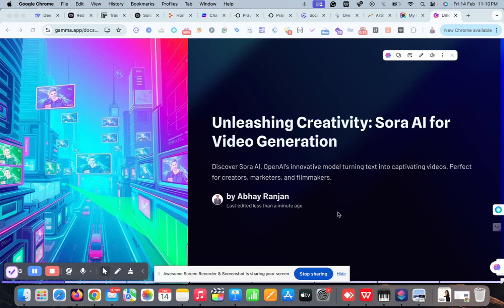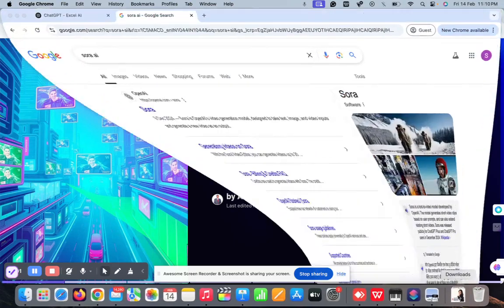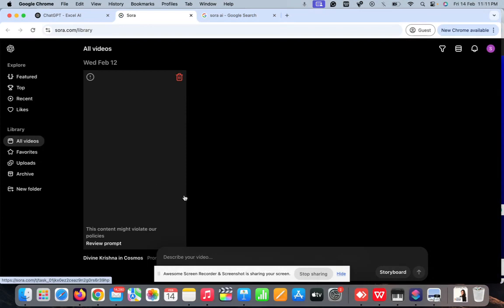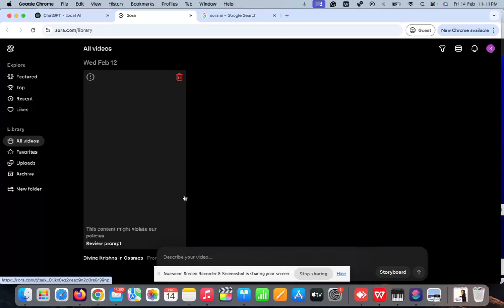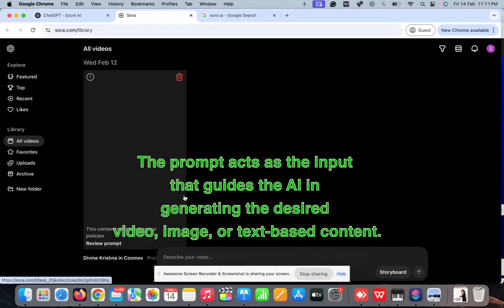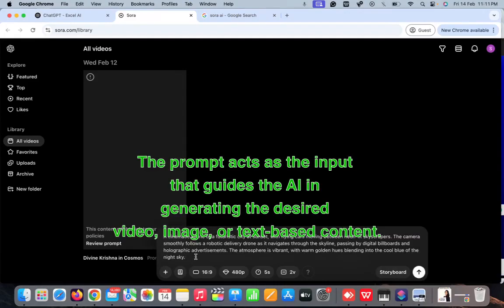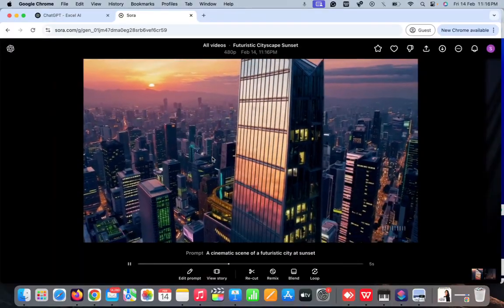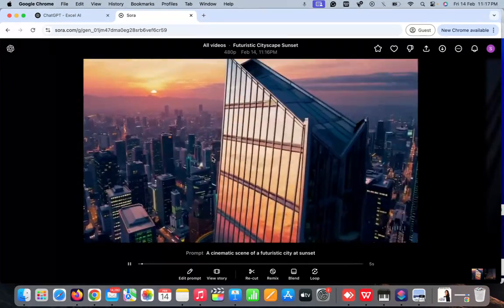Sora AI Will Change EVERYTHING | How to Use SORA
Sora AI will change everything! The future of video creation is here with OpenAI's revolutionary Sora AI, an advanced tool that can generate high-quality videos from text descriptions. This video explores how to use Sora AI, its powerful features, and why it's making waves in the AI industry. Whether you're a content creator, filmmaker, or just curious about AI, this is a must-watch!

🔥 What you'll learn in this video:
✅ What is Sora AI?
✅ How does Sora AI work?
✅ How to use Sora AI to create stunning videos
✅ Comparison with other AI video generators
✅ Will AI replace traditional video production?